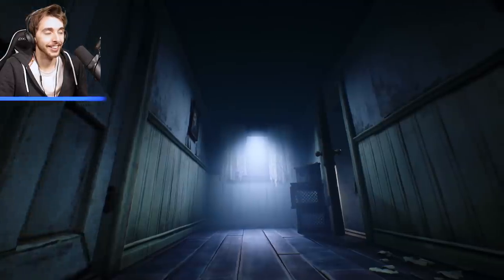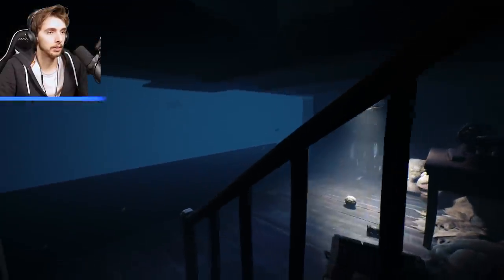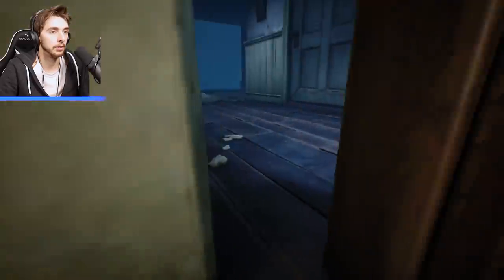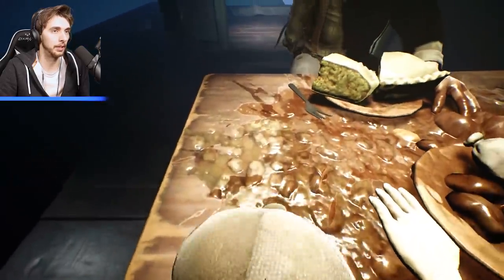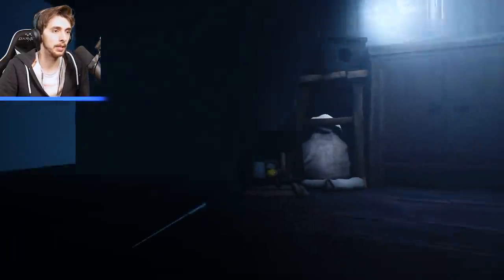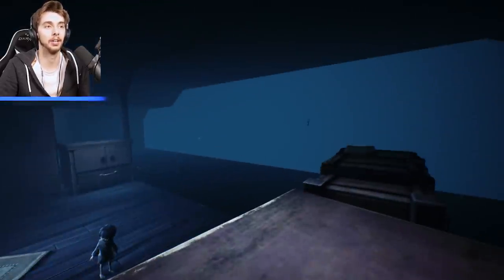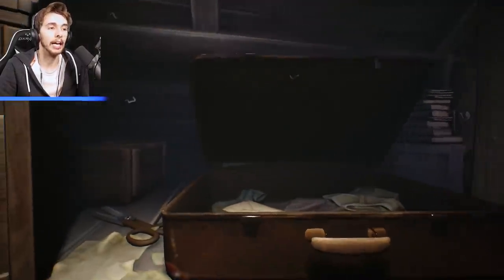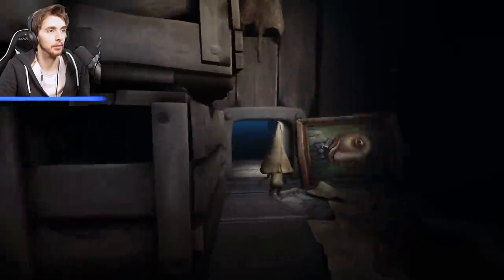WE ARE MONO !!! - Little Nightmares 2 First Person - Ep1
Welcome back to the Little Nightmares Universe with a twist. This time however we see what it's like to be Mono thanks to a mod that let's us view the world through his own eyes.

Little Nightmares II is a suspense-adventure game in which you play as Mono, a young boy trapped in a world that has been distorted by the humming transmission of a distant tower.
But their journey will not be straightforward as Mono and Six will face a gallery of new threats from the terrible residents of this world.
Will you dare to face this collection of new, little nightmares?